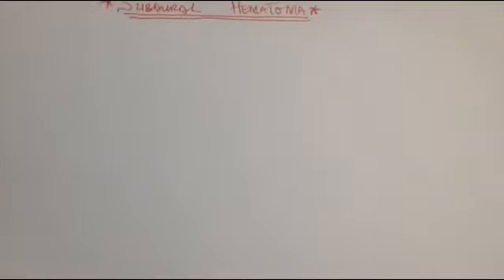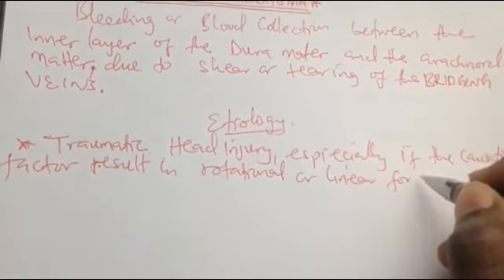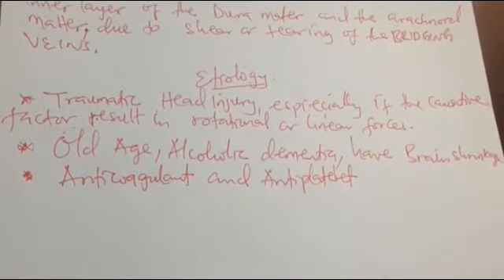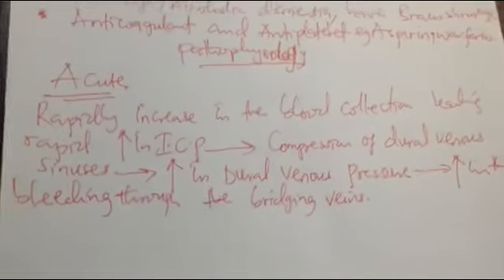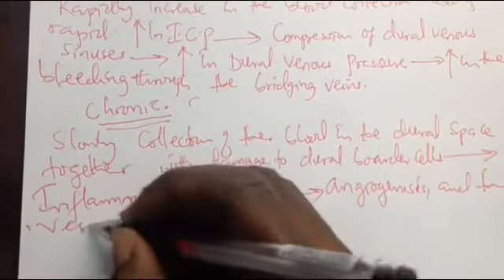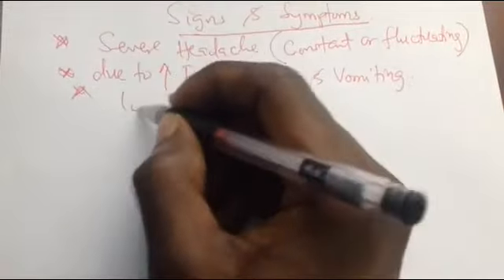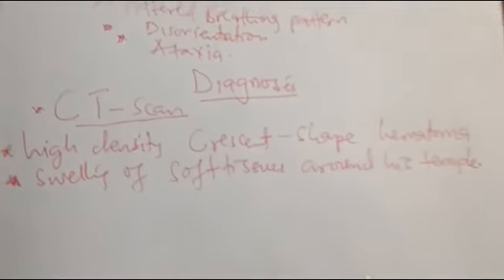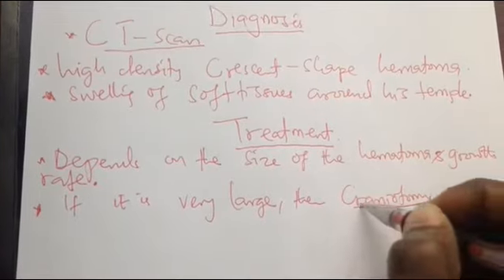Subdural Hematoma Causes and clinical manifestation